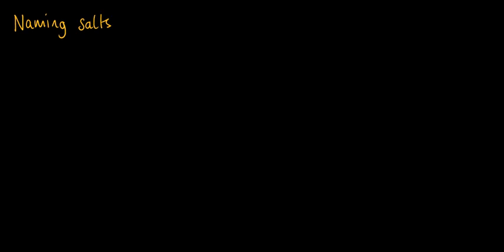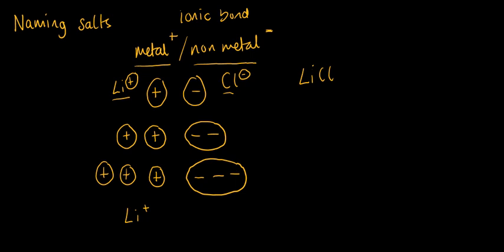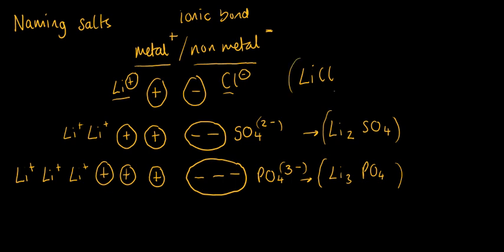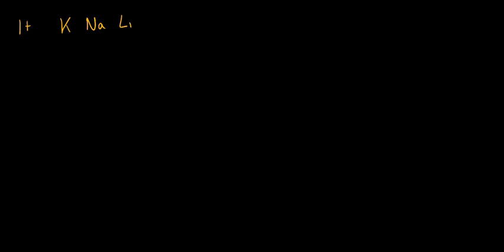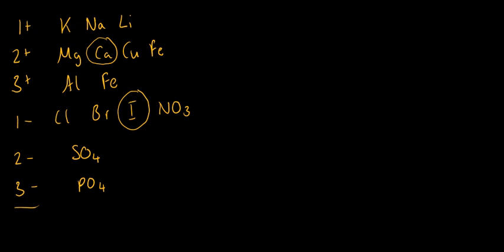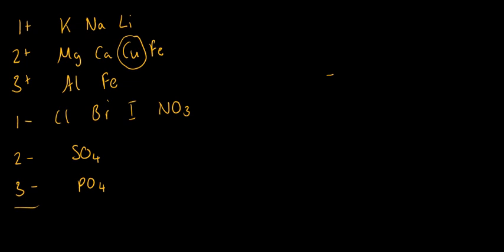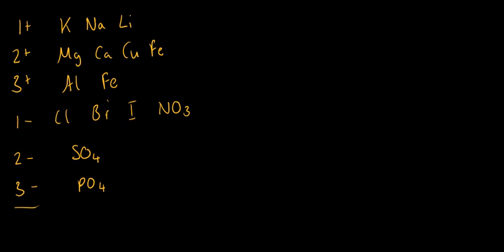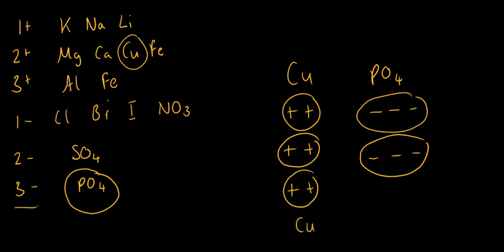Naming salts GCSE AQA